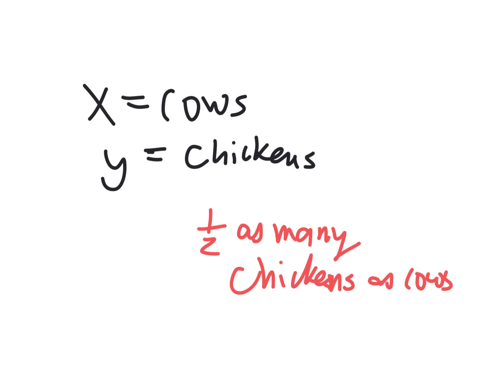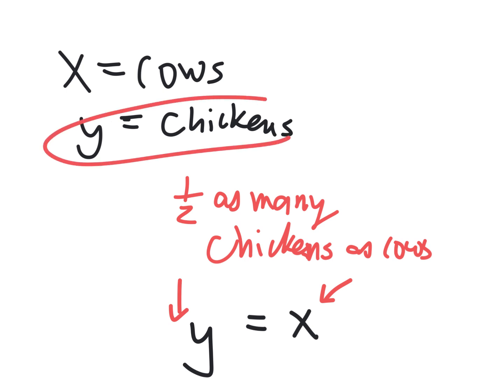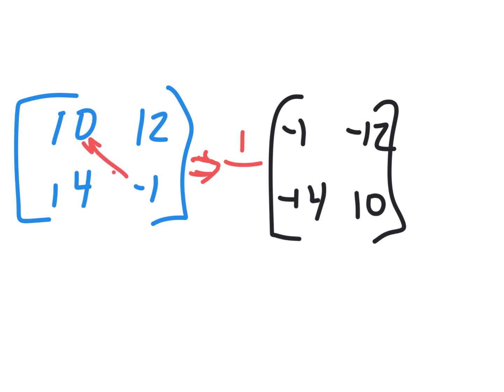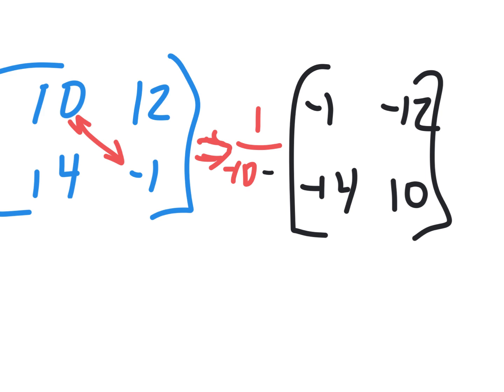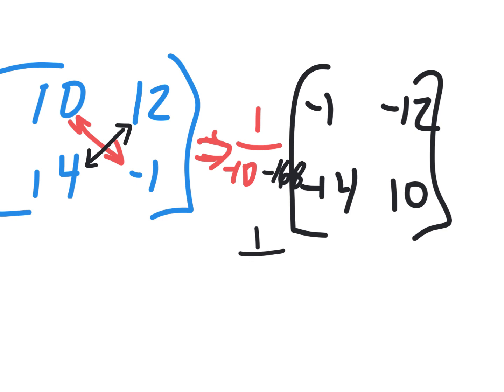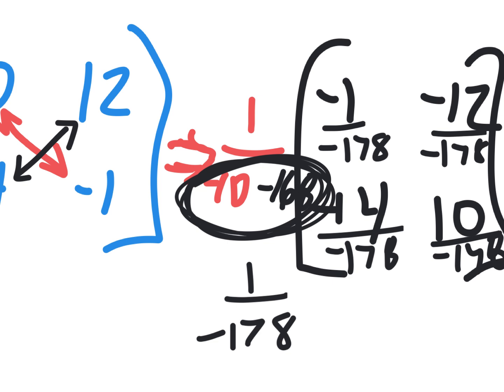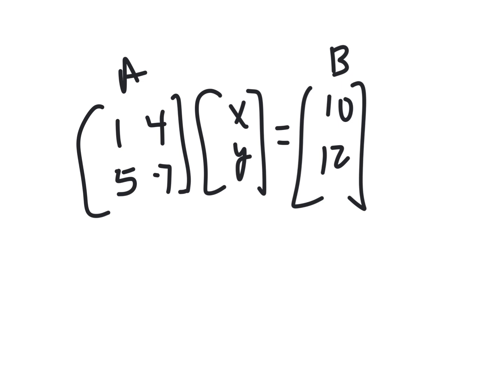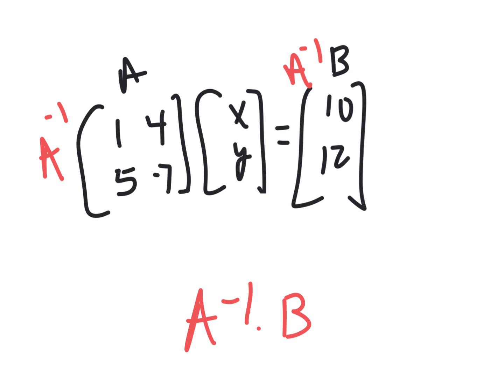review for the cumulative on matrices HHA May 20 2025